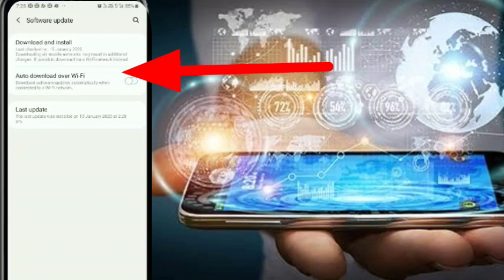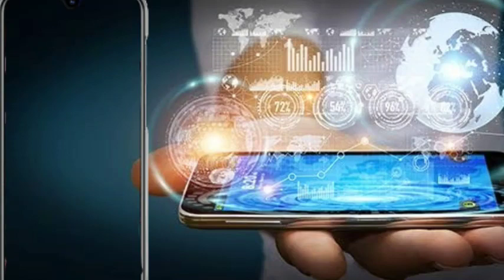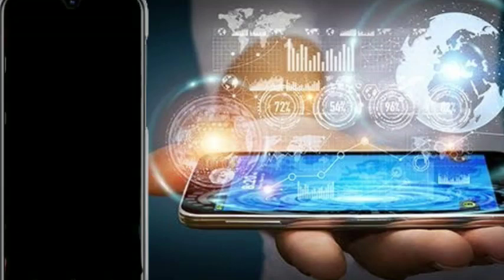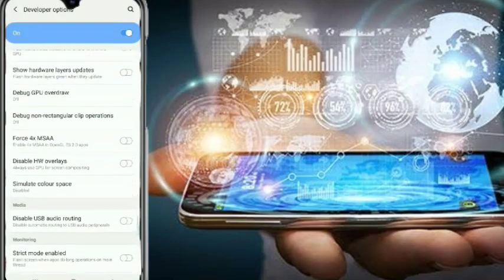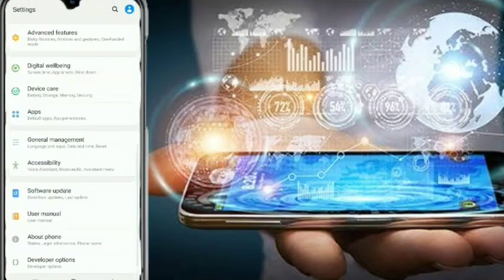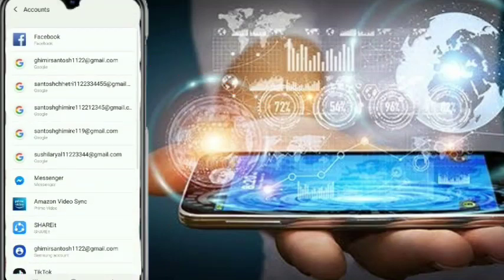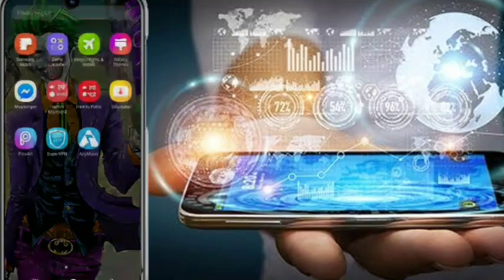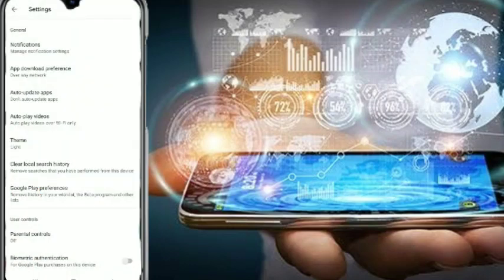जिवन भरी फोन हैंग हुदैन।यो सेटिंग गर्नुहोस् । Mobile Hanging Problem Solve 100% working new methods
स्वागत छ साथी तपाईलाई यहाँ सम्म आईदिनु भएकोमा
अरु यस्तै भिडियो चाहानुहुन्छ भने

mobile hang problem solution app
mobile hanging problem tamil
what to do when phone hangs
mobile hang app
vivo v9 hang problem solution
mobile hang meaning
mobile hanging craft
phone problem
How can I solve my hanging phone problem?
Why Mobile gets hanged?
Which phone is not hang?